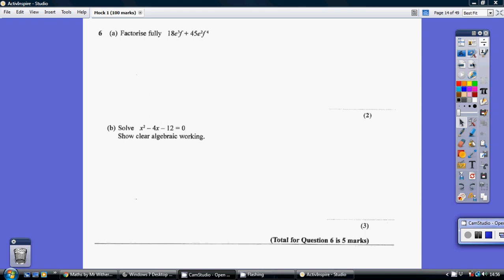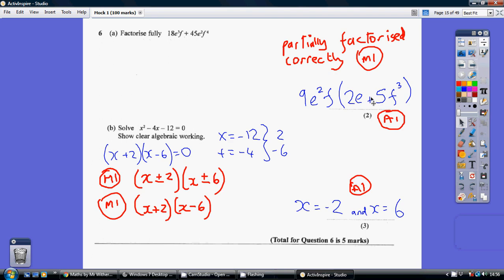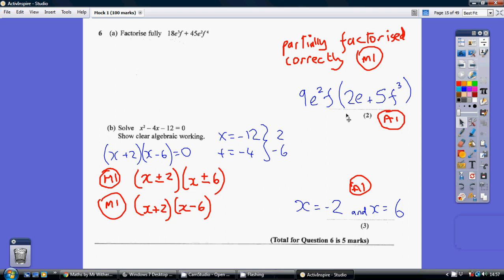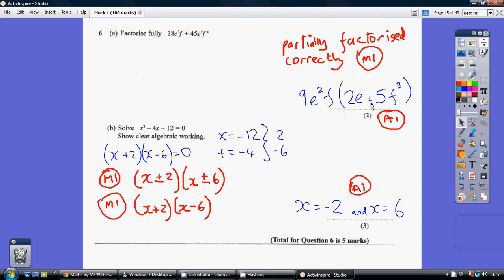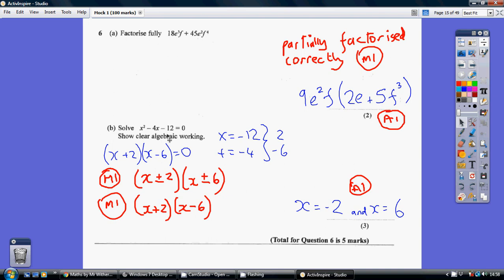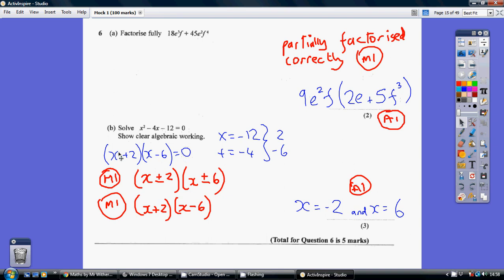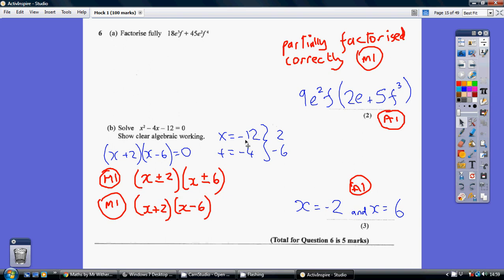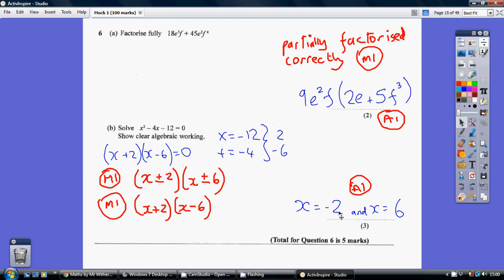Mock 1 Q6